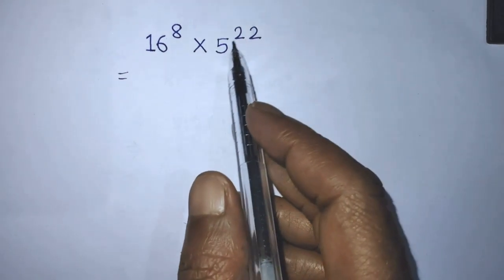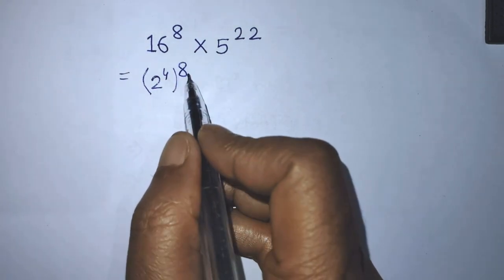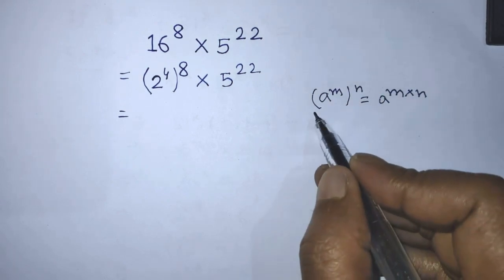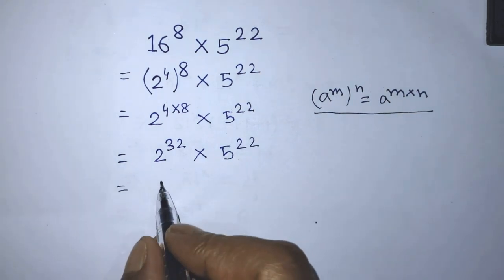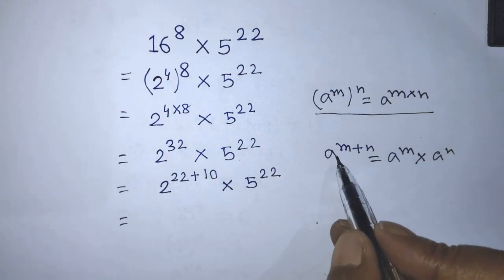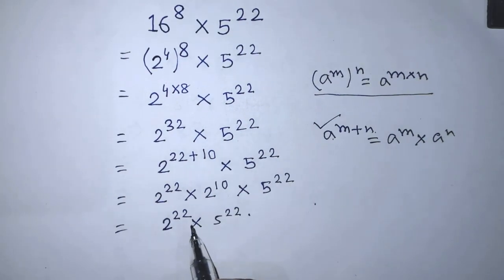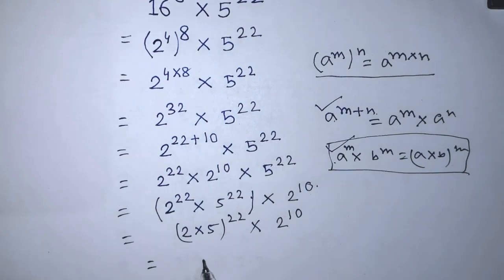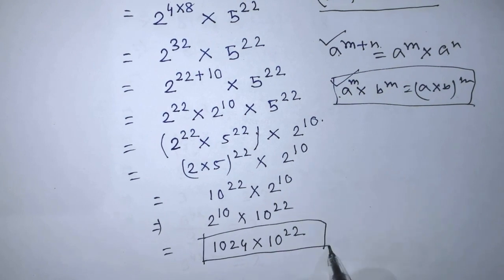Taiwan - A Nice Olympaid Math Exponential Problem | A Nice Algebra Problem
a lot, 🙏🙏🙏🙏🙏🙏🙏🙏🙏🙏🙏🙏